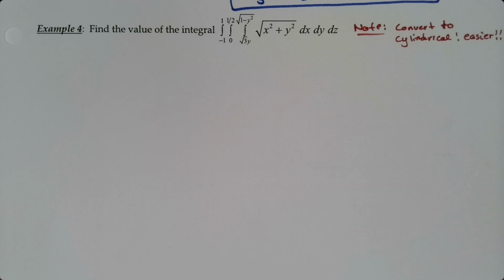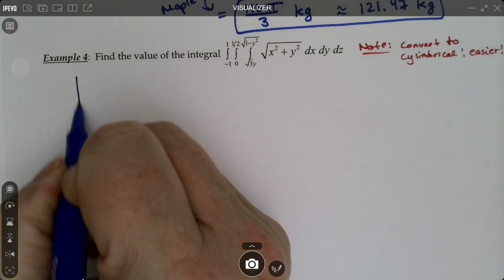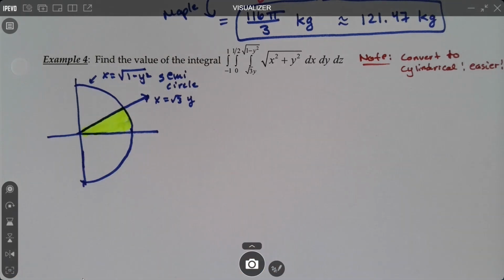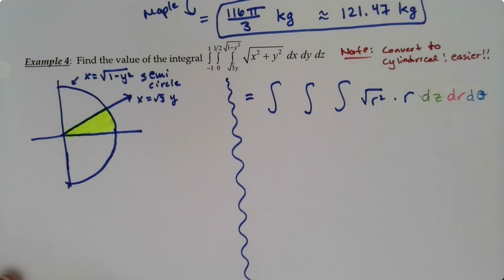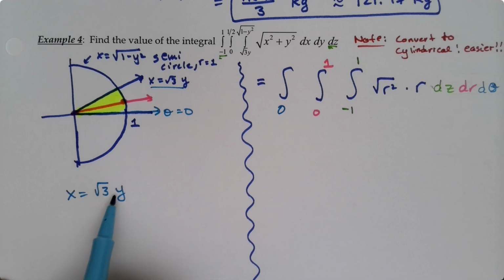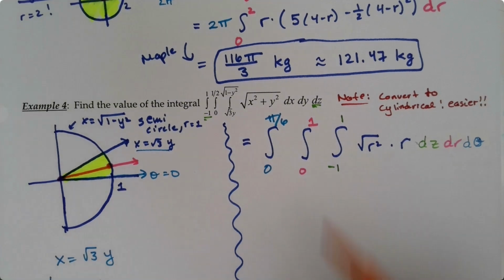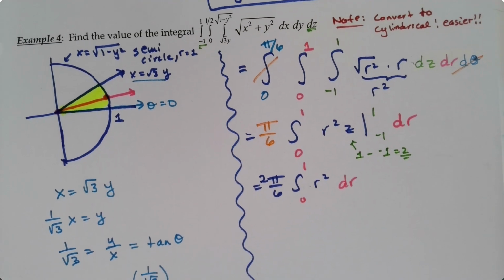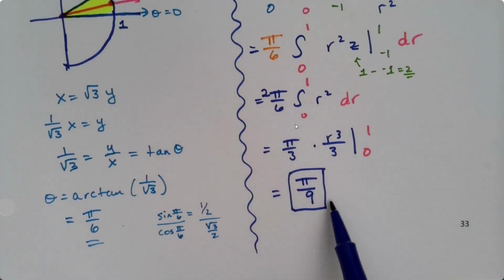MAT 251 16.5A (2e 13.5A) Part 3 (FA24)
Converting a triple integral from rectangular to cylindrical coordinates